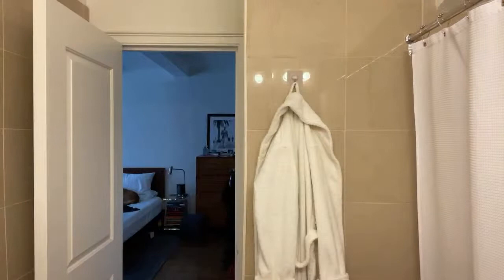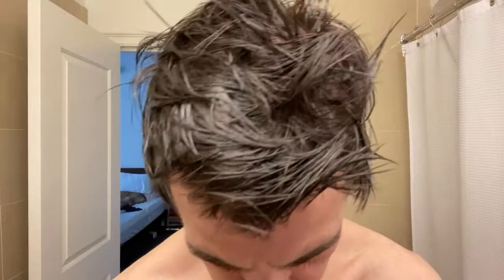The Morning Shave